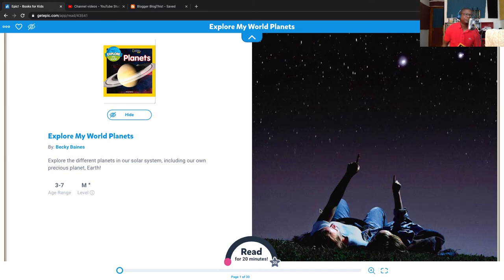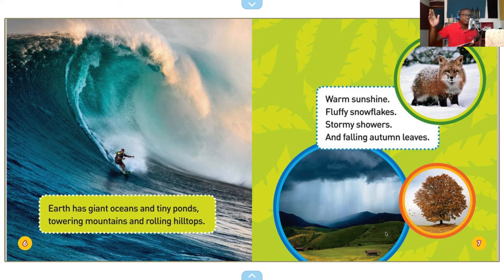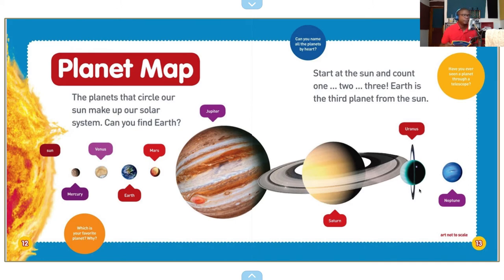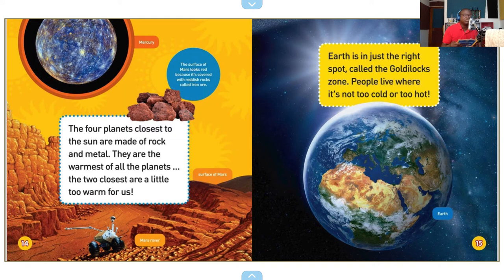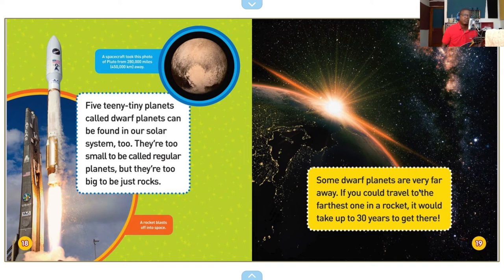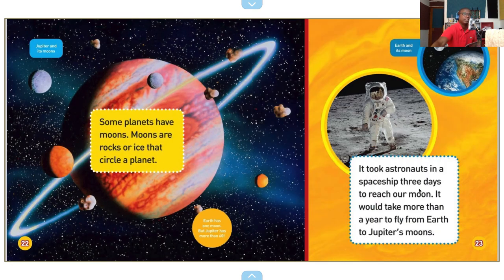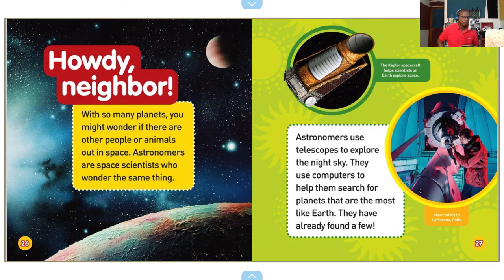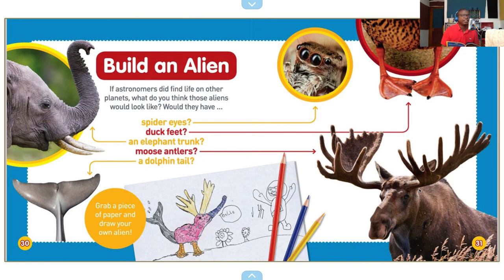National Geograpgic | Planets | Relaxing Read Along to Calm Nerves